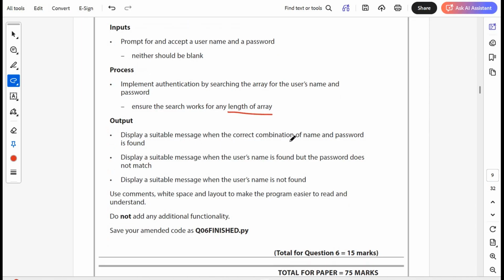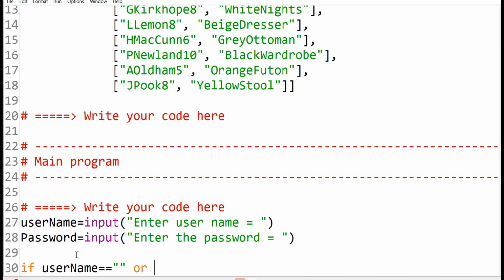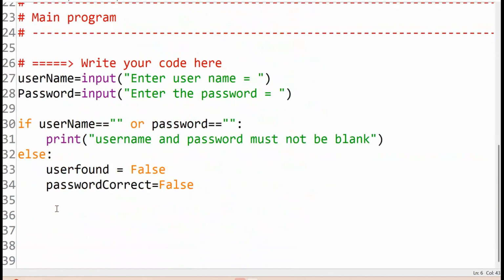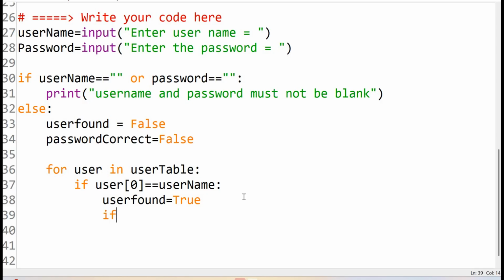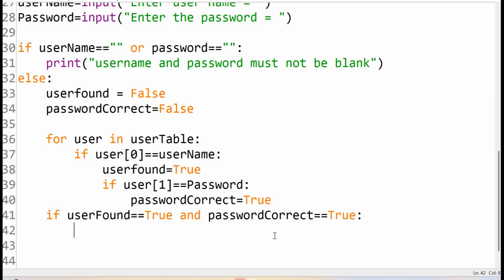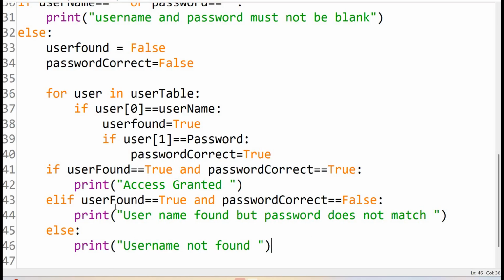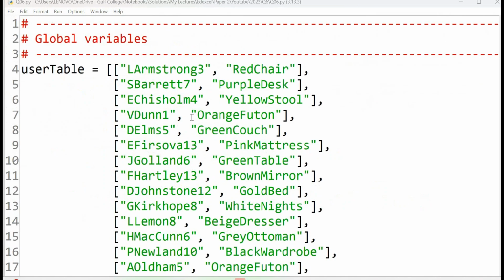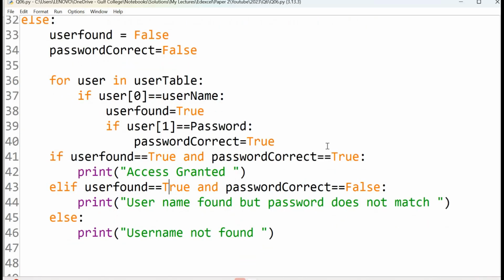Pearson Edexcel GCSE Computer Science Paper 2 (2023) Q6 | Authentication Program Complete Solution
In this video, we solve Question 6 from Pearson Edexcel GCSE (9–1) Computer Science Paper 2 (2023) in a complete exam-oriented way.

This question focuses on authentication, arrays, searching algorithms, username and password validation, and computational thinking using Python.

The video includes:
• Complete Q6 solution
• Username and password input
• Input validation (not blank)
• Authentication process
• Searching arrays/lists
• Username and password matching
• Suitable output messages
• Linear search technique
• Step-by-step explanation

Important Concepts Covered:
• Arrays/lists in Python
• Authentication systems
• Linear Search algorithm
• Input validation
• Selection statements (if/elif/else)
• Boolean flags
• User login logic
• Searching for records in arrays

Exam Strategy covered:
• Validate input before processing
• Use loop for searching arrays
• Ensure program works for any array length
• Use proper indentation and layout
• Display correct messages for each condition
• Avoid adding extra functionality

Common mistakes:
• Forgetting blank validation
• Incorrect search loop logic
• Not checking username and password together
• Missing “name found but password incorrect” condition
• Wrong output messages
• Poor indentation and syntax errors

This video is very helpful for:
• Pearson Edexcel GCSE Computer Science students
• Students preparing for Paper 2 exams
• Learning authentication logic
• Practicing computational thinking questions

Watch the complete video to strengthen your programming concepts and improve your GCSE Computer Science exam performance.